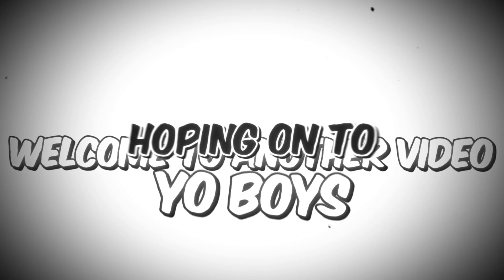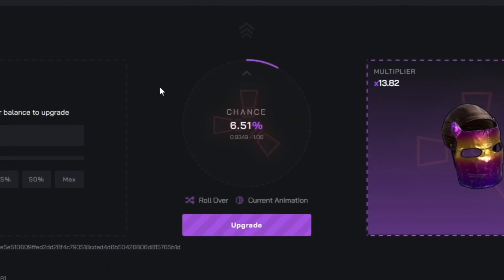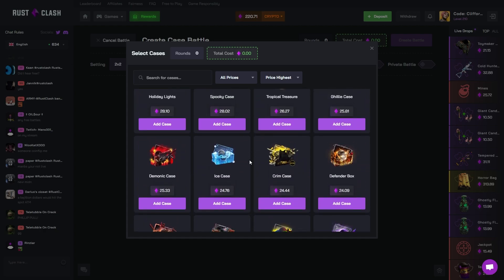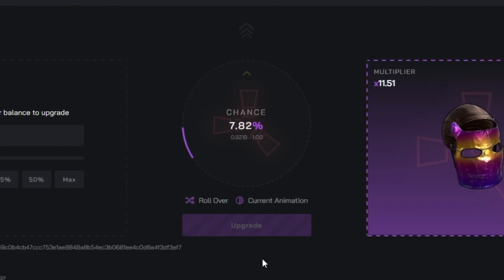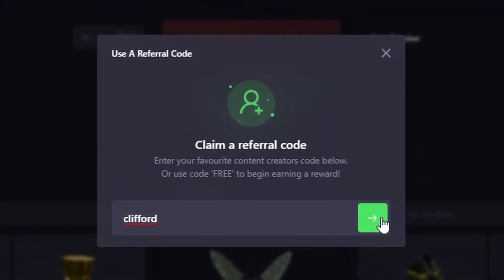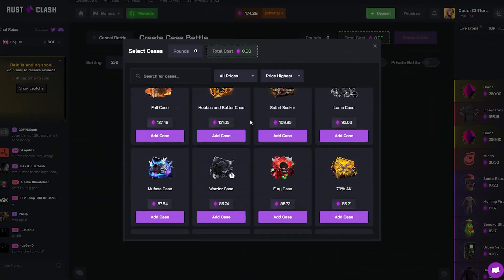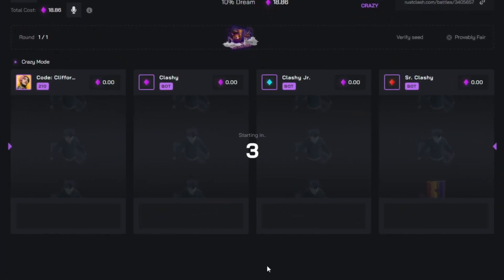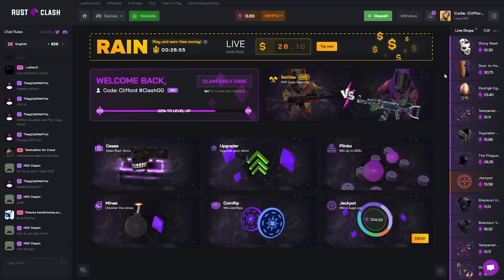THE BOT PULLED A HORROR BAG FOR ME ON CRAZY BUT... - Rust Gambling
In todays video the bot unboexed a horror bag for me on crazy mode! but it didnt end how I wanted it to. This rustclash session went crazy though.

Code: clifford
THIS VIDEO INCLUDES PAID PROMO
- Clifford